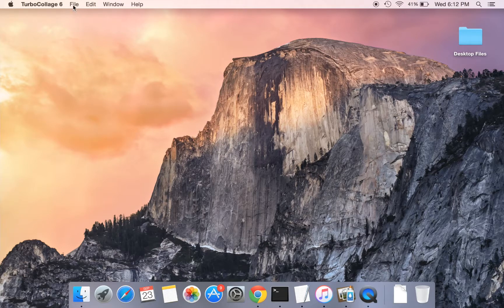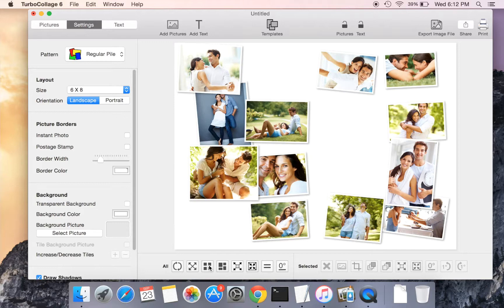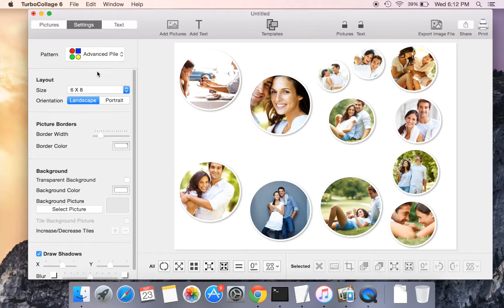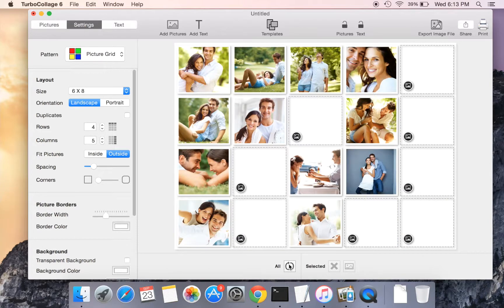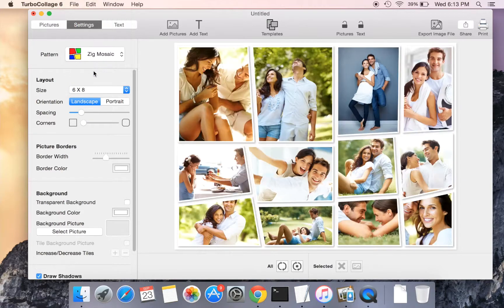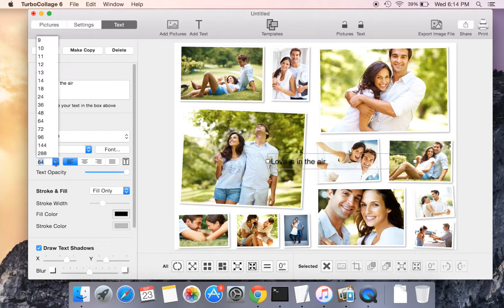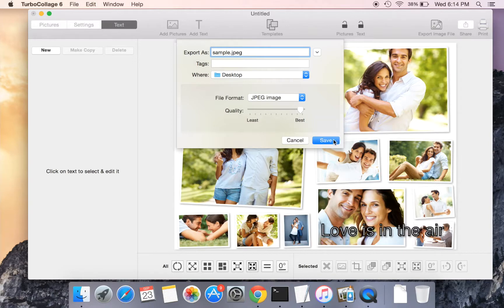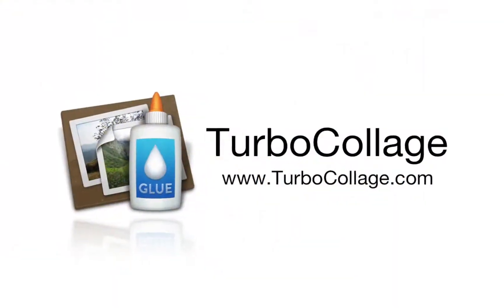TurboCollage 6 for Mac Quick Start Guide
Learn to make a photo collage on your Mac using TurboCollage software.